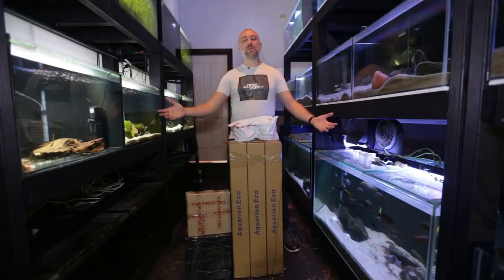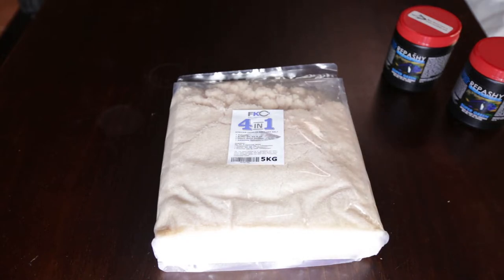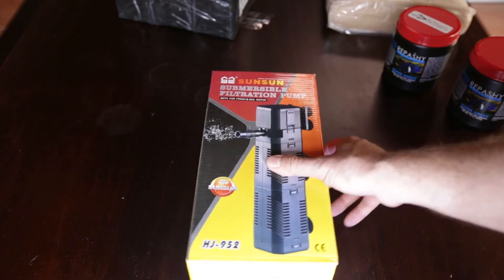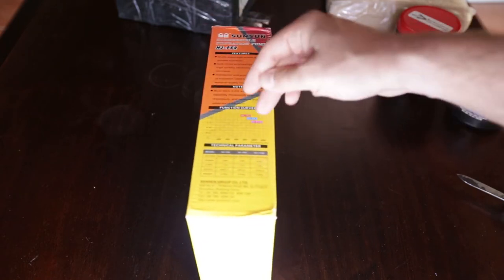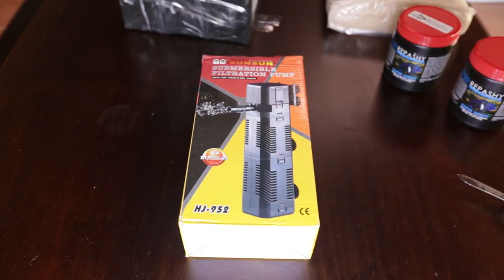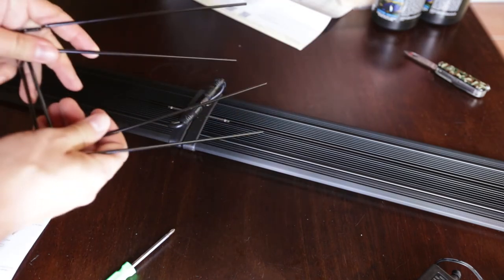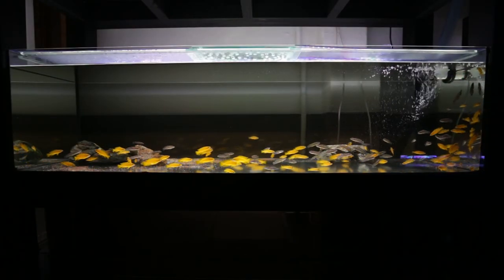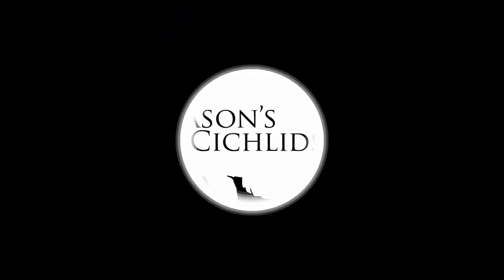What equipment and supplies do I use to run my fish room?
See what I use in my Fish Room! Unboxing new equipment for my fish room as well as some supplies that I use regularly. We look at a comparison between old and new equipment. See what difference my new lighting makes!

0:00 Intro
0:41 First item (Repashy)
1:51 Second item (FKC Riftlake Cichlid Salt Buffer)
4:12 Third item (Internal Power Filters)
9:35 Fourth item (eBay LED Aquarium Lights)
12:15 Assembling LED unit
14:01 Old 4 foot LED unit on 5 foot tank
14:23 New 5 foot LED unit on 5 foot tank
14:55 Annddd just for fun... turn on both units at the same time...
15:07 Sunsun HJ-952 running in aquarium

Support the artist I used in the intro Loxbeats - Underground Stars